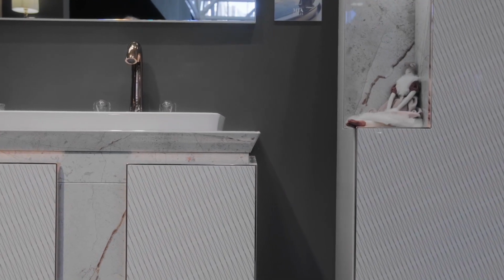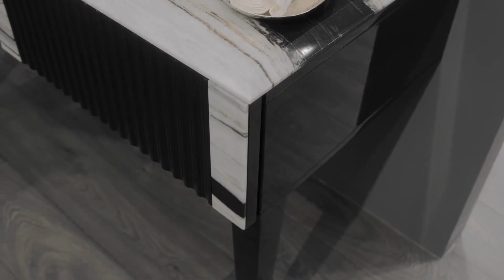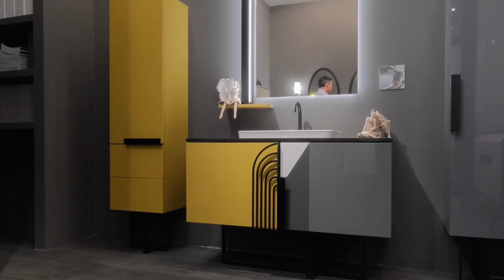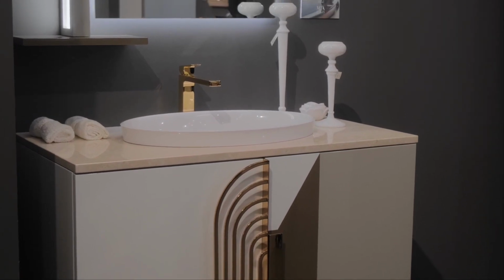Cersaie 2023: Novelties of MIA Italia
Discover new collections of the MIA Italia brand.